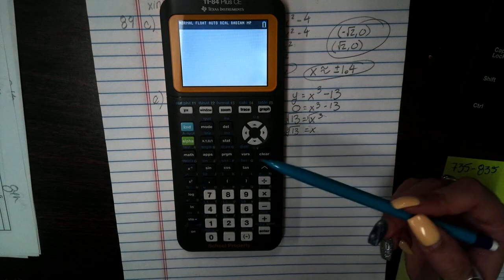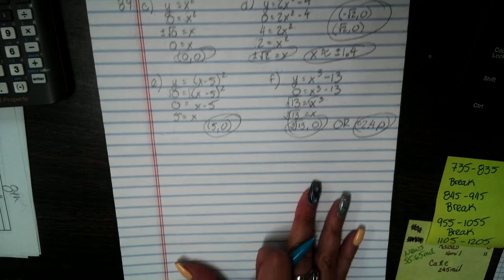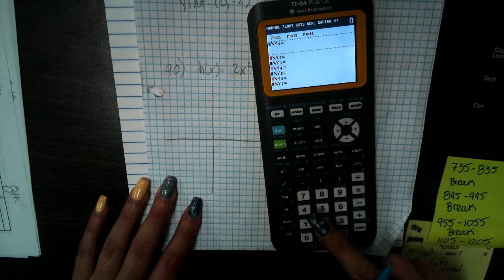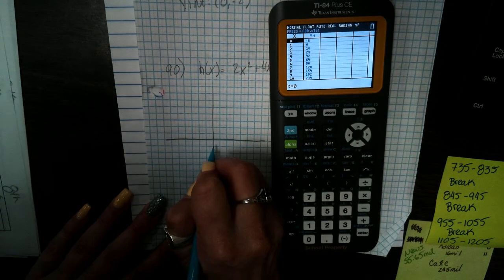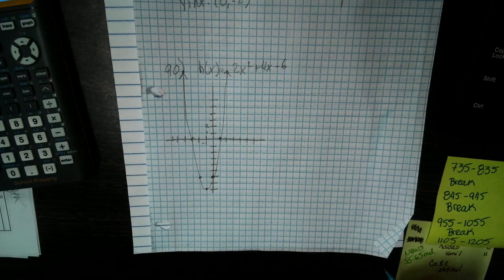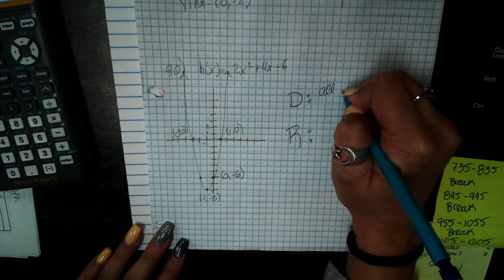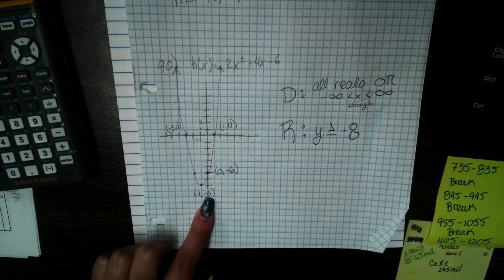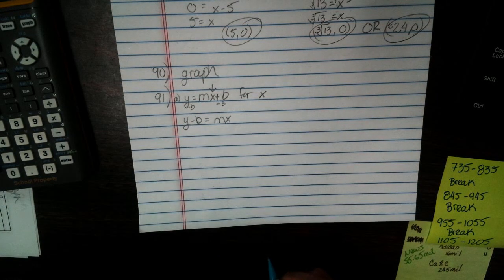1-88 through 1-91 r&p